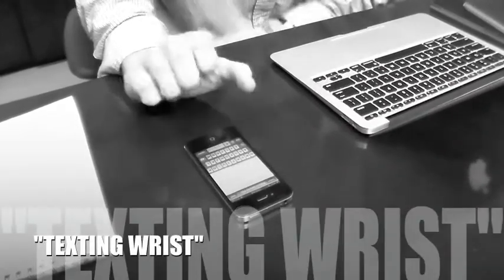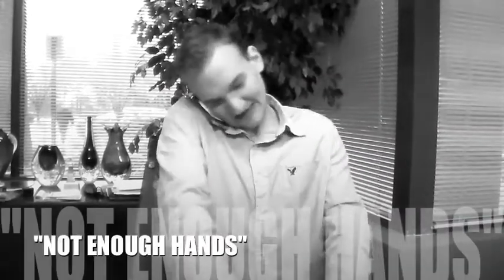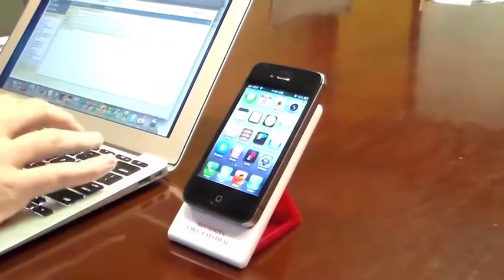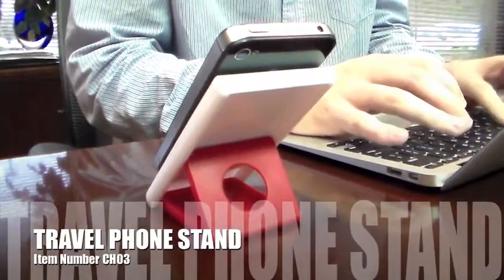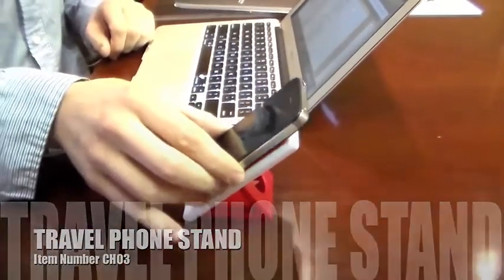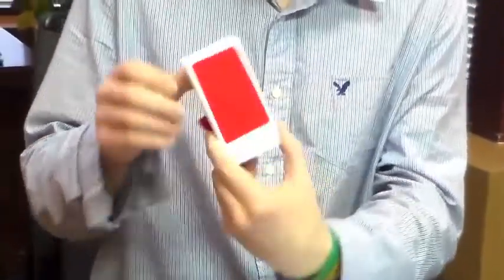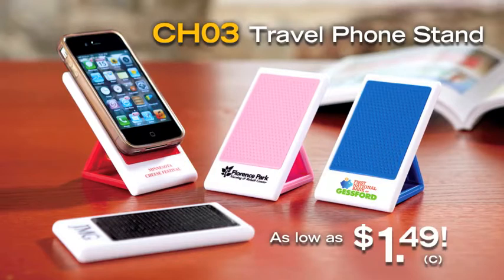Popular Item! The Travel Phone Stand CH03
This is the perfect accessory for any smart phone or digital media device. Non-marring sticky surface holds your phone steady and at the perfect position. Four colors to choose from and starts at just $1.49 each (c).